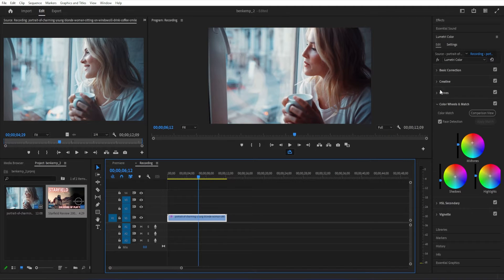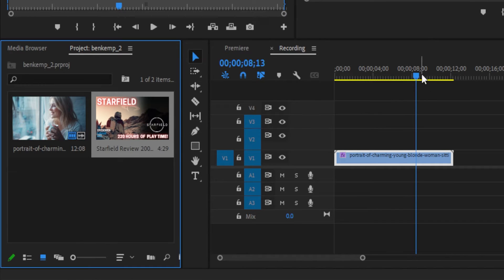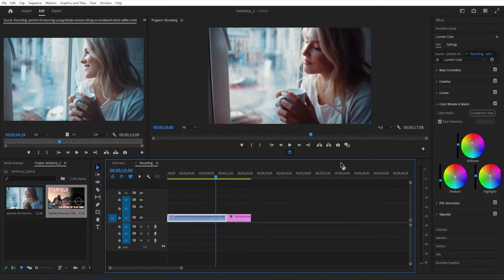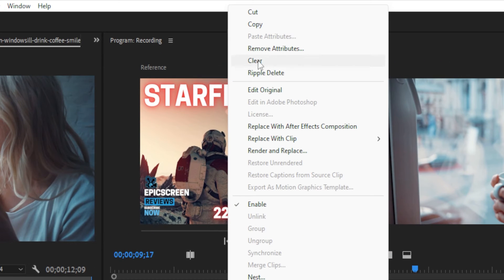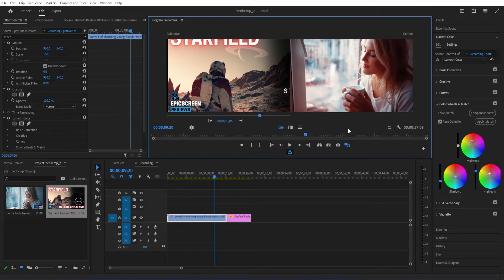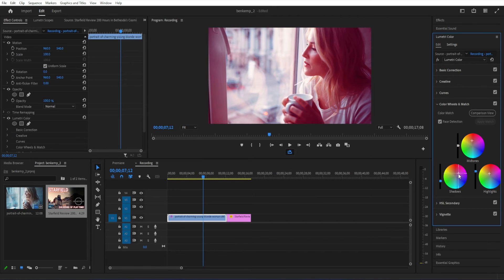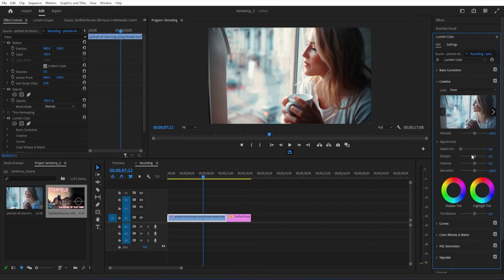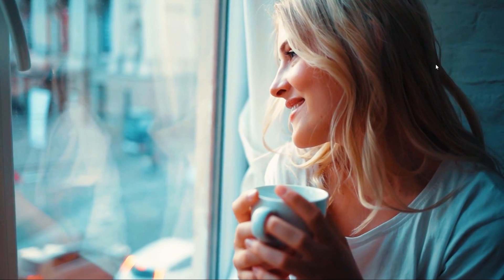Automatic Color Grading Using This Feature in Adobe Premiere Pro | Premiere Pro Tutorials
In this tutorial, learn how to master color grading in Adobe Premiere Pro using the Auto Match feature. Discover the secrets to achieving professional-looking color grades effortlessly. Whether you're a beginner or an experienced editor, this step-by-step guide will help you elevate your video production quality. Watch now and take your color grading skills to the next level!